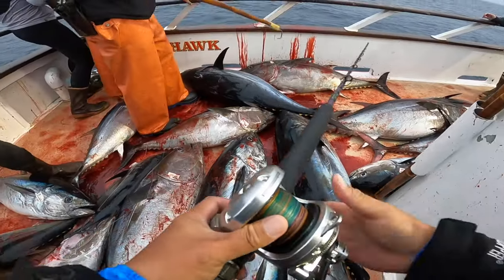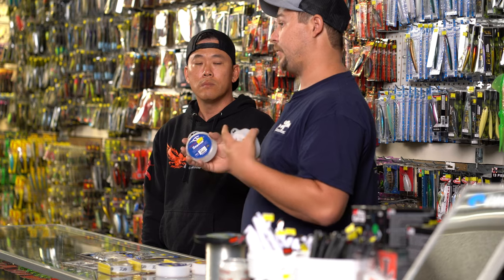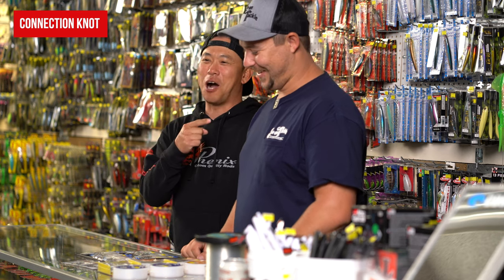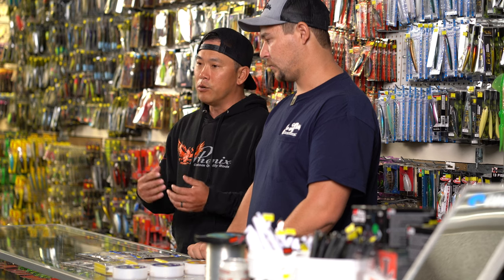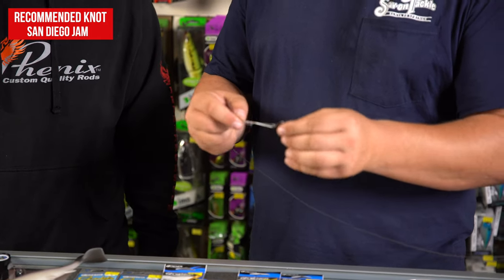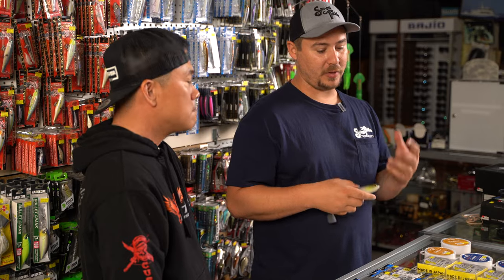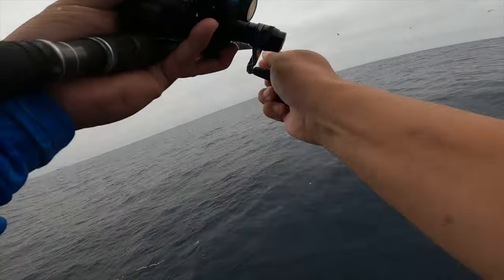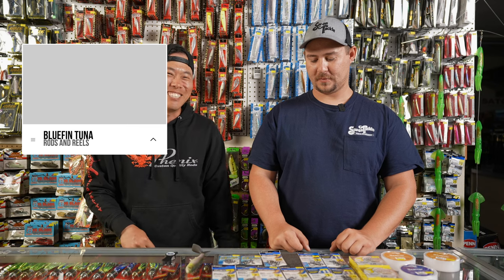How to FLYLINE for Bluefin Tuna Fishing [FULL BREAKDOWN]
In this video we do a full breakdown on how to flyline for bluefin tuna. From line, knots, hooks, rigging live bait, and more, hopefully this video can fully equip you to catch your first bluefin tuna!

Huge thank you to Anthony for sharing his expertise. Also huge thanks to my friends Kris and Alan for taking time out of their busy schedules to help make this video happen. I am beyond grateful for your behind the scenes help and support. Thank you.

Sav-On Tackle
9917 Orr and Day Rd
Santa Fe Springs, 90670

Brand new benjiekimfishing merch now available! - benjiekimfishing.com

Join my brand new YouTube Channel membership at ANY tier and gain access to my exclusive BKF Discord and more! Come hang out, teach, learn, and share the stoke!

00:00 - Introduction
00:54 - Choosing your line
02:22 - Soft vs Stiff line
04:48 - Recommended Connection Knot
05:51 - Choosing your hooks
09:47 - How to tie the San Diego Jam Knot
11:03 - Nose Hook vs Belly Hook explained
11:47 - How to nose hook your bait
12:29 - How to belly hook your bait
13:48 - Tips for getting bit
16:08 - Do you set the hook??